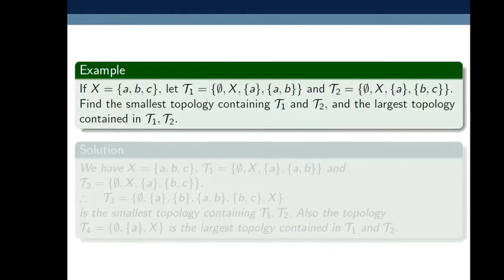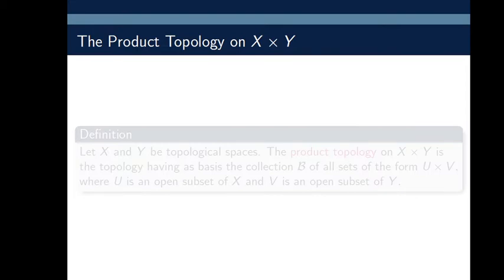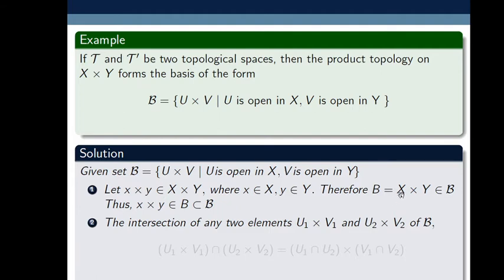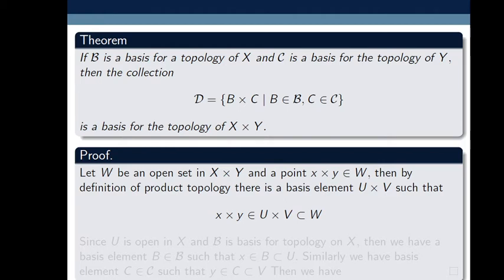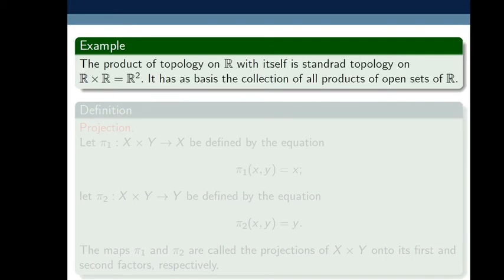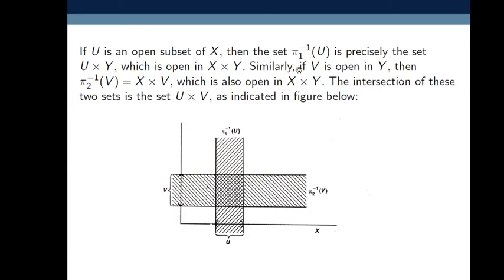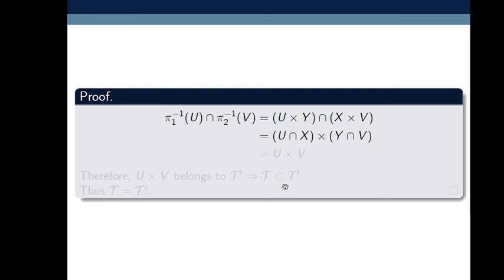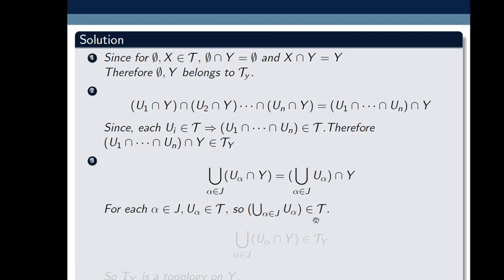TOPOLOGY- 06 The product topology and the Subspace Topology